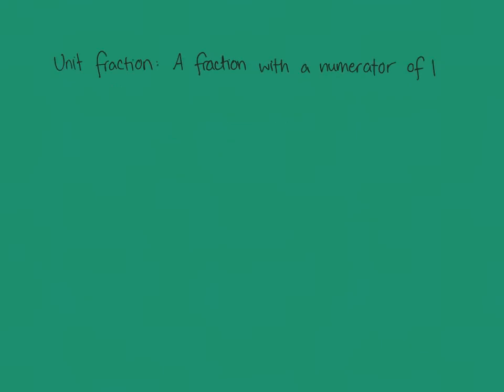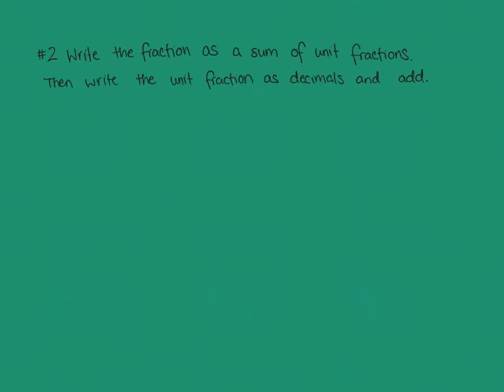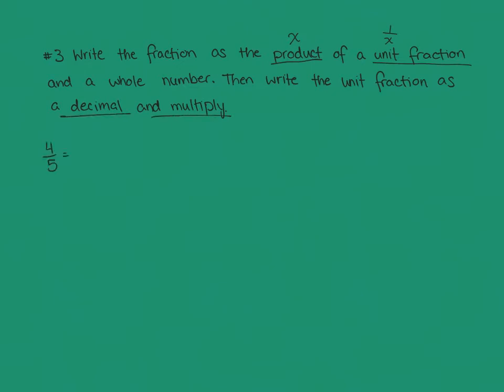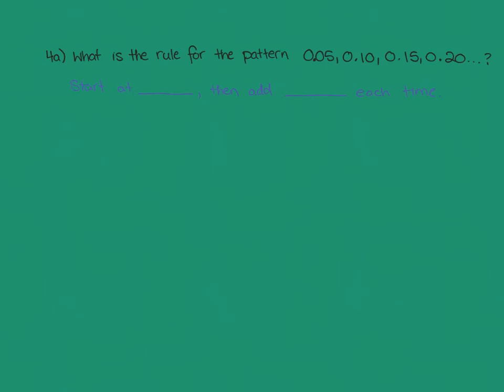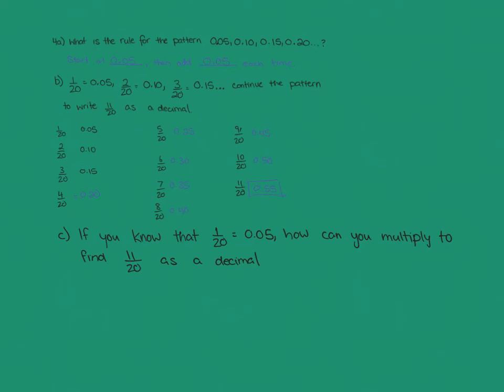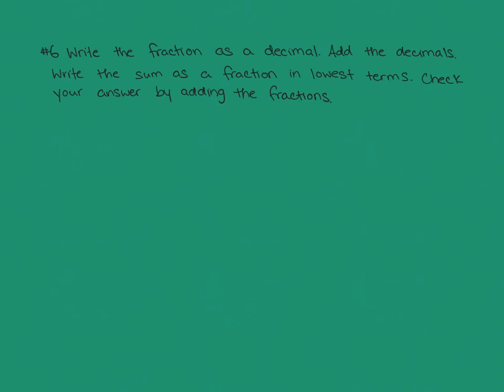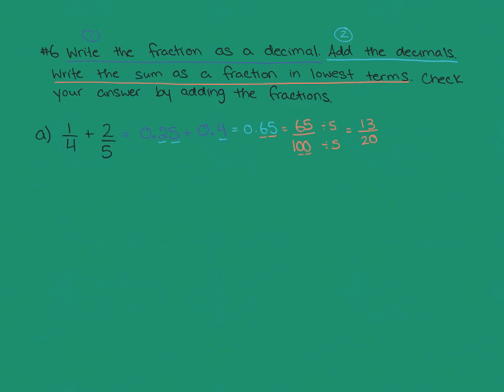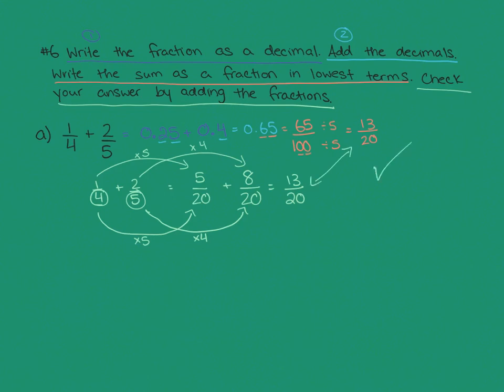Fraction and Decimal Patterns